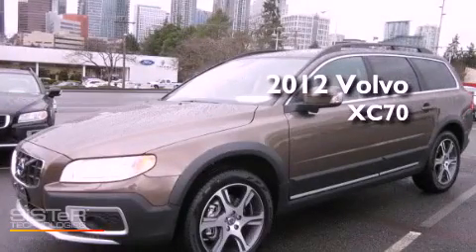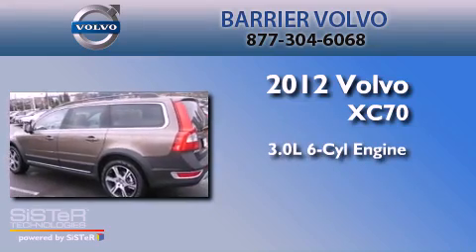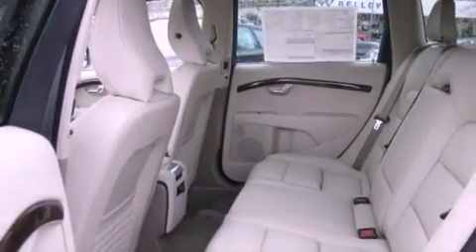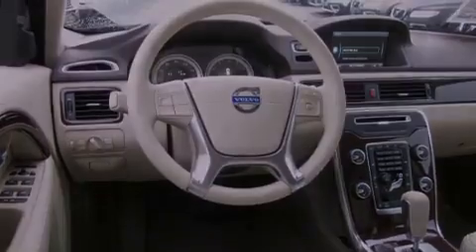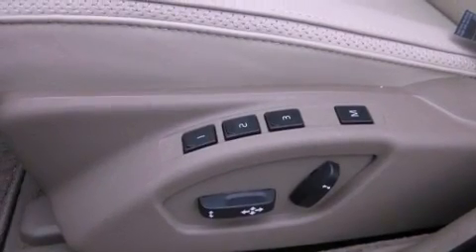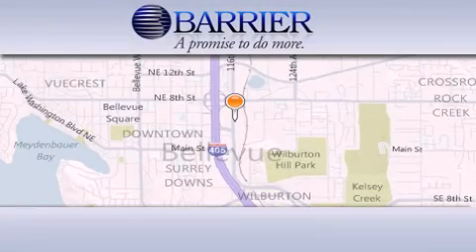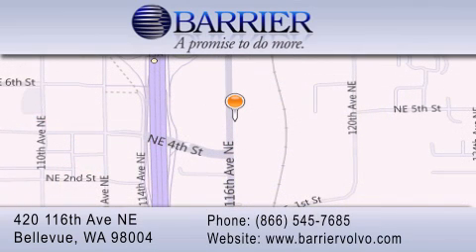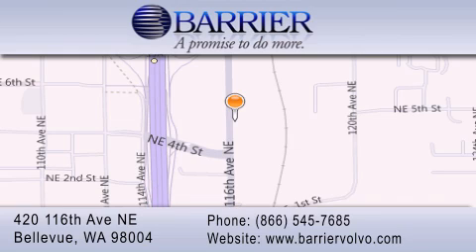2012 Volvo XC70 Bellevue WA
Year : 2012
 Make : Volvo
 Model : XC70
 Engine : 3.0L 6CYL
 Trans . : Automatic
 Exterior : Twilight Bronze Metallic
 Miles : 25
 Interior : Beige
 Stock : 134840

 2012 Volvo XC70 Bellevue WA